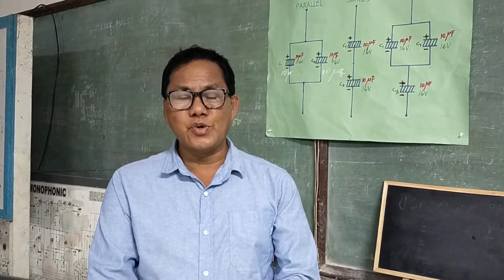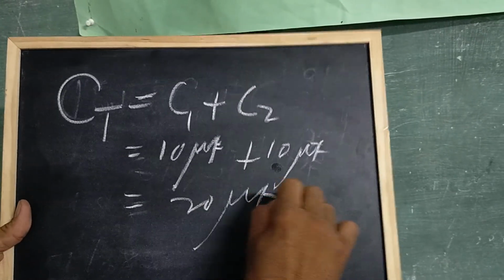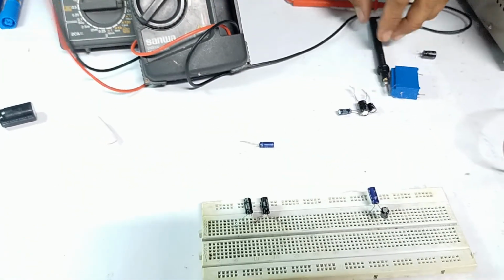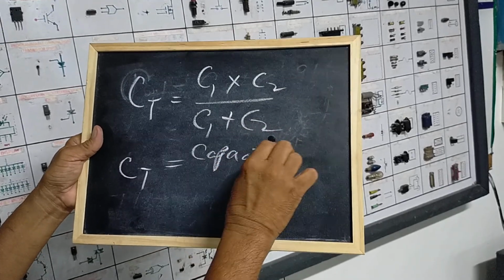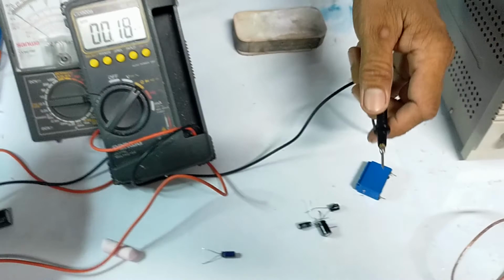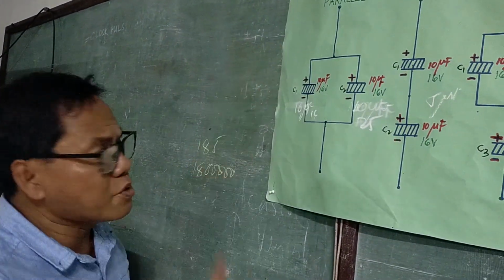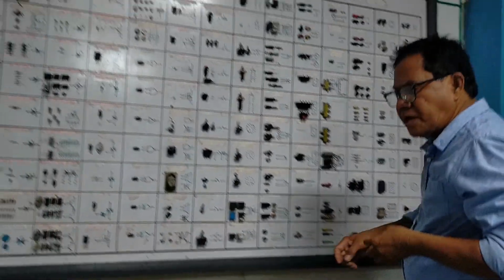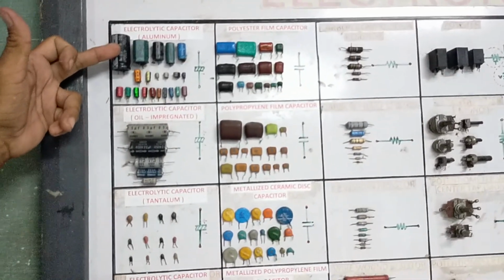capacitor circuits part 3